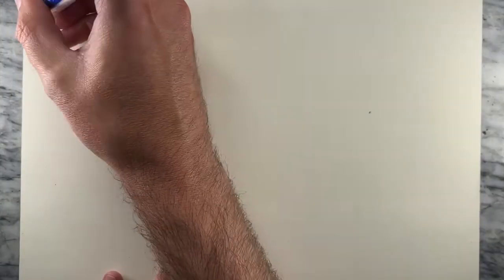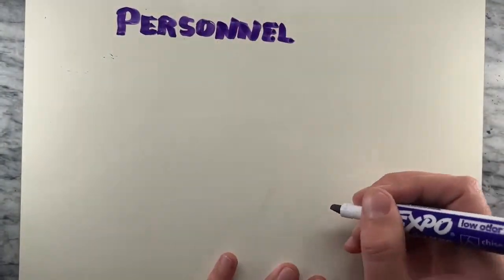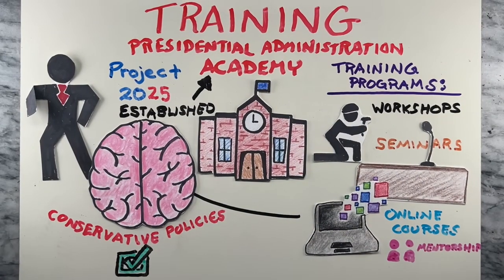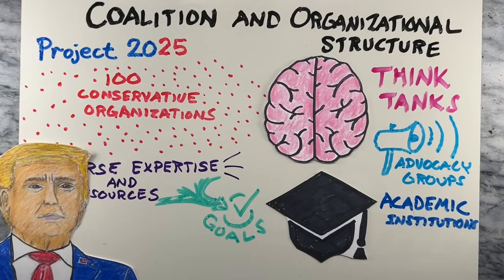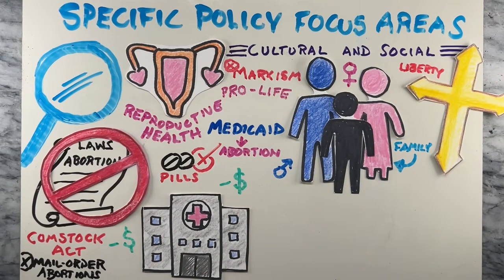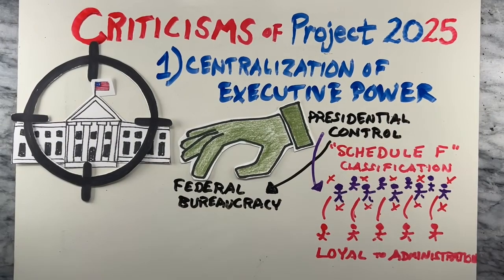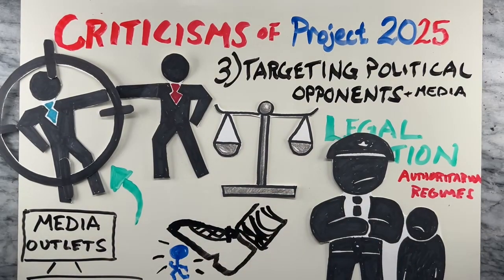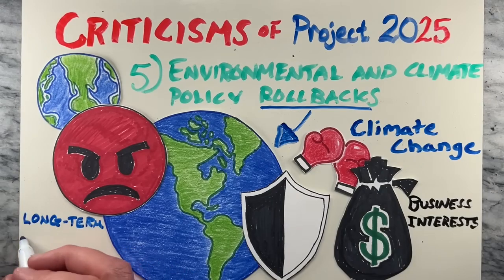What is Project 2025 Project 2025 Explained 5 Criticisms of Project 2025 2024 06 16 19 28 17 1 919